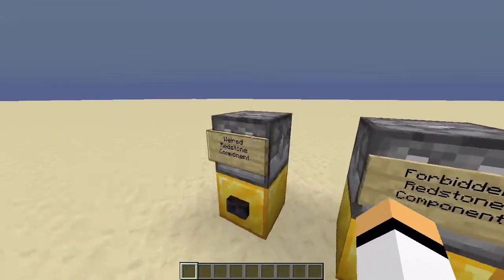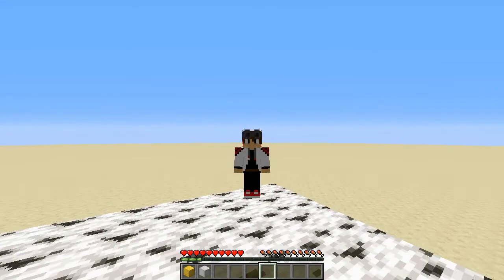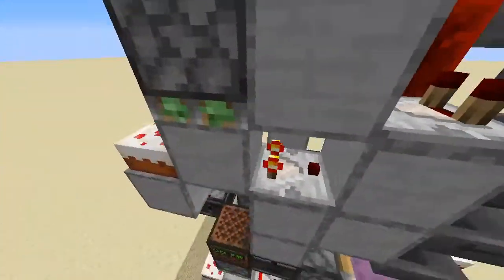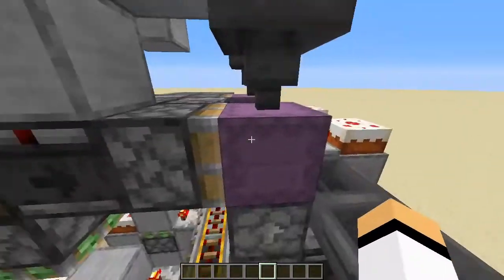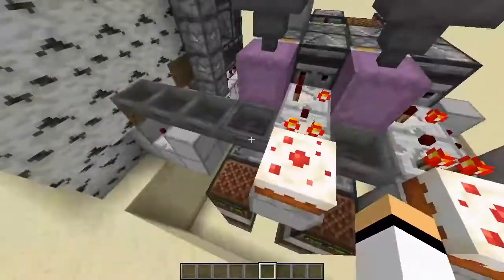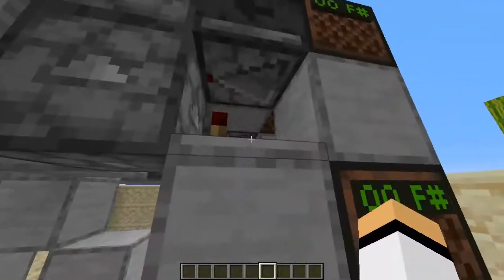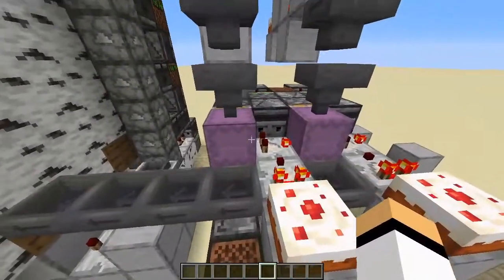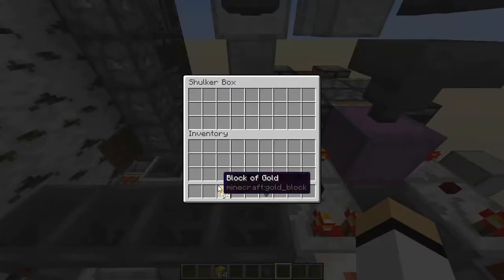Dustless Cake Shulker Loader - Random Redstone Rules 2 - Minecraft JAVA 1.16